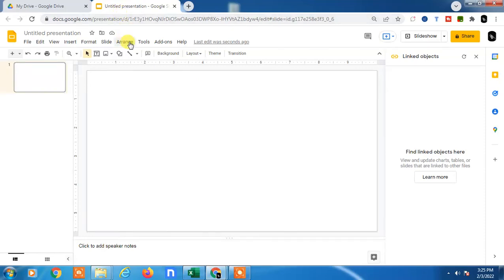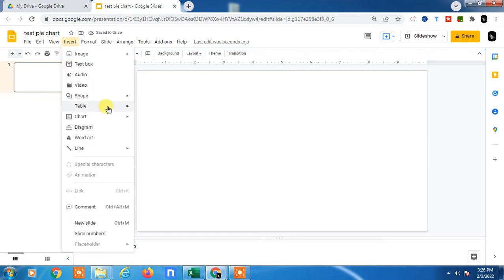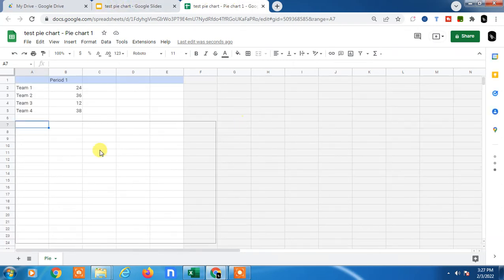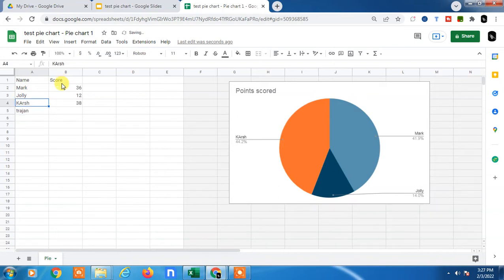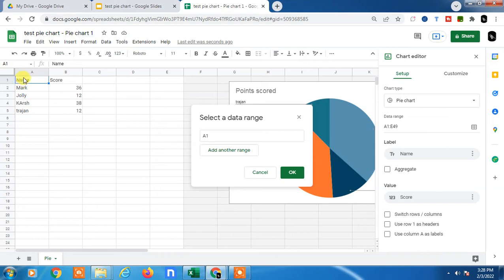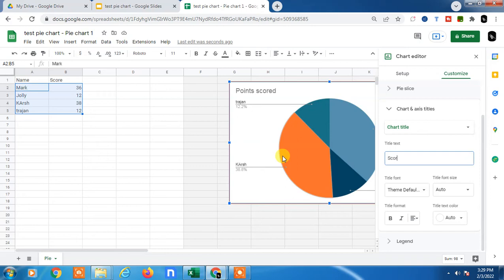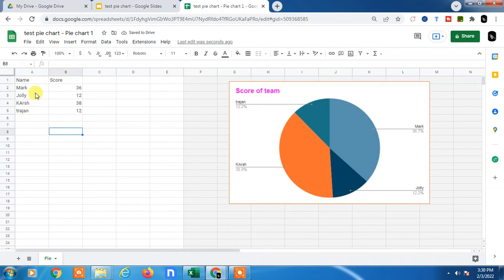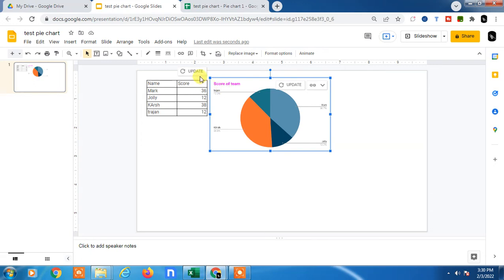How to Make a Pie Chart in Google Slides?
This video tutorial will learn, how to make a pie chart in google slides. follow this step by step video and learn,how to make a circle graph in google slides.